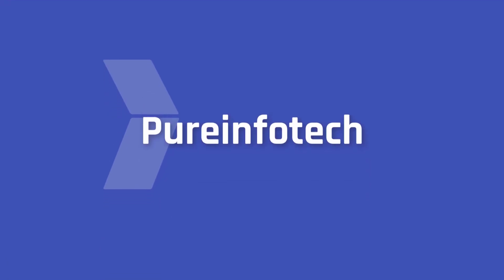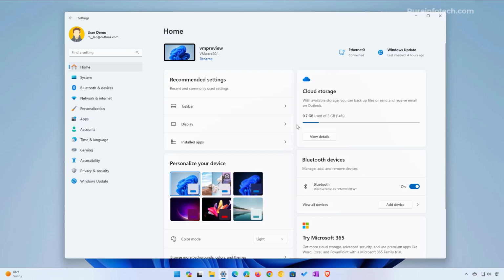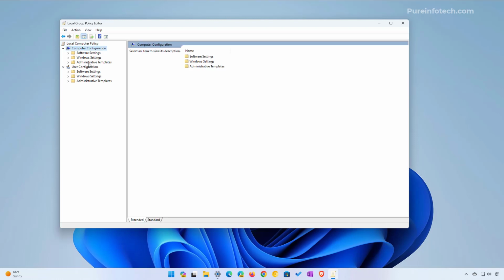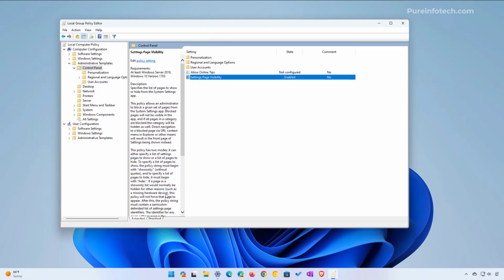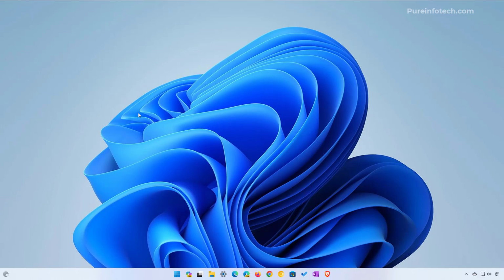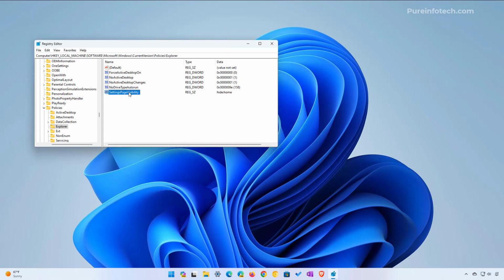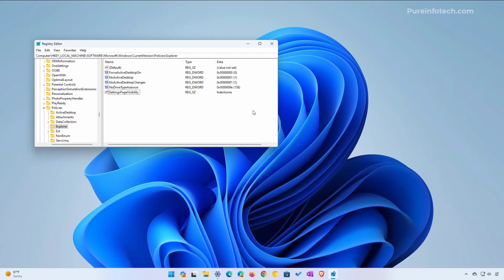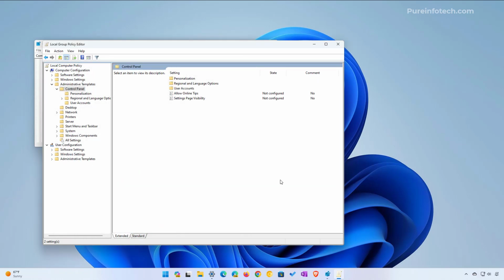Windows 11: Remove Home page in Settings app (2 methods)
Hide Settings Home page on Windows 11 using the Group Policy Editor and Registry. Check Guide ✅
This tutorial shows how to disable the homepage page on the Settings app to stop Microsoft from showing promotions of Copilot, Microsoft 365, and Game Pass. Also, you can use these steps if you don't like the page and you want the previous behavior that opens the app directly into the System section.
*** Important: Changing the Registry is risky. It's assumed you know what you're doing and you have created a backup of your computer.

00:00 Intro
00:40 From Group Policy
01:40 From Registry
02:34 Restore Settings Home
03:10 Closing